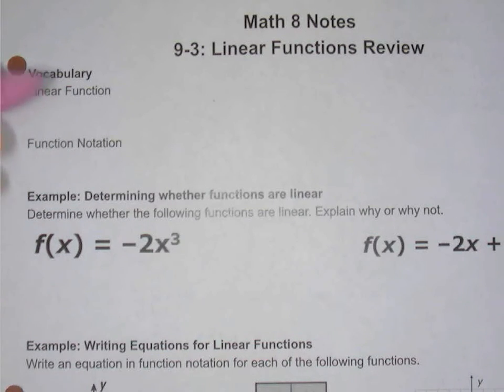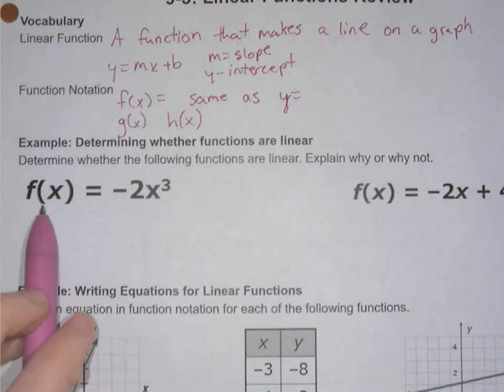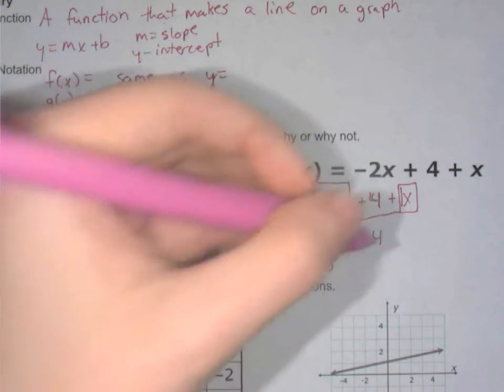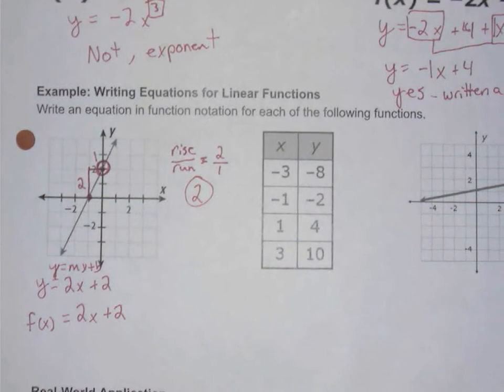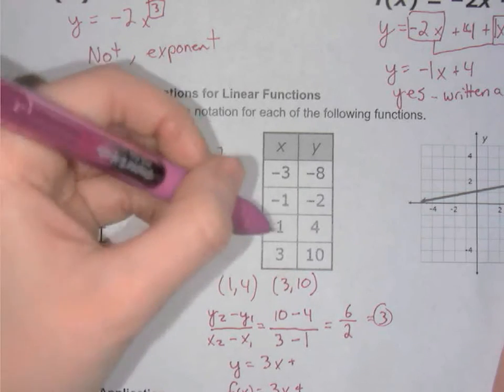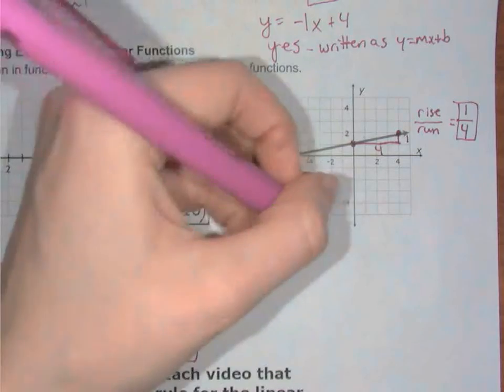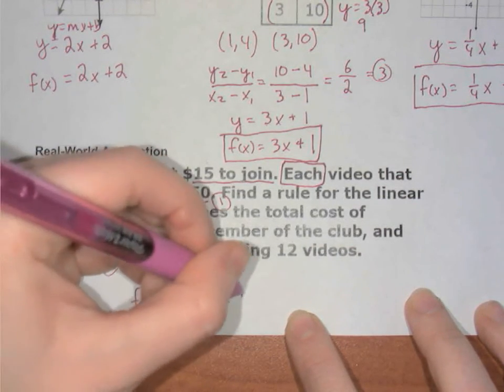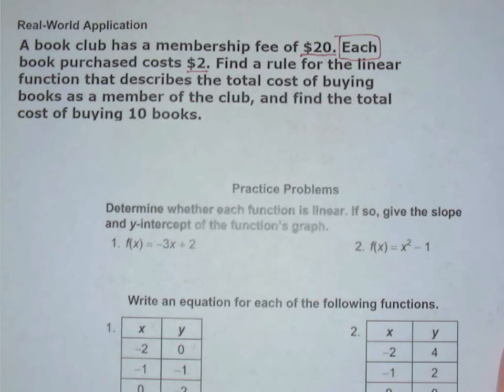M8 9-3 Notes